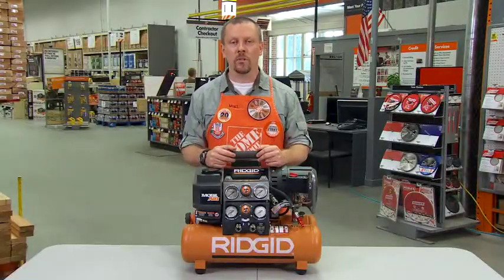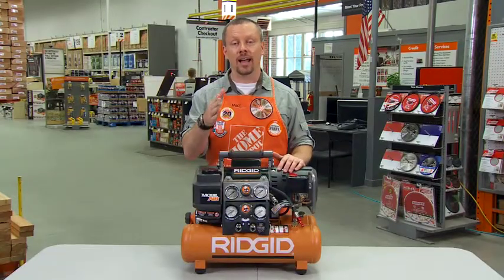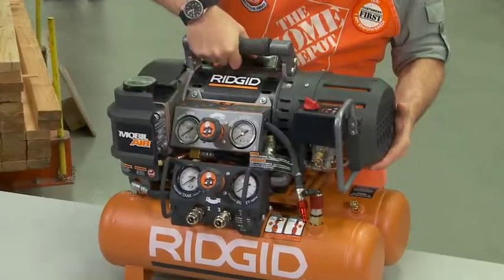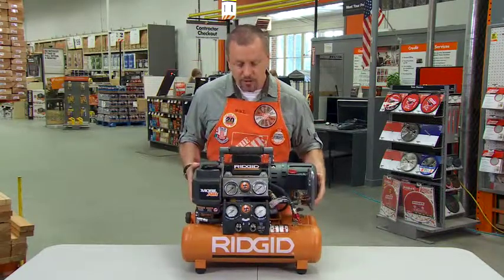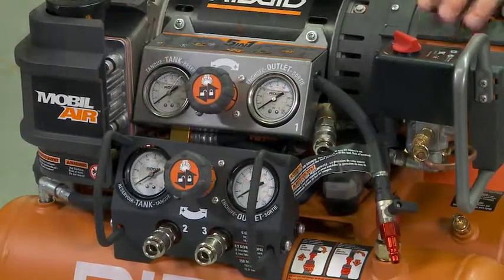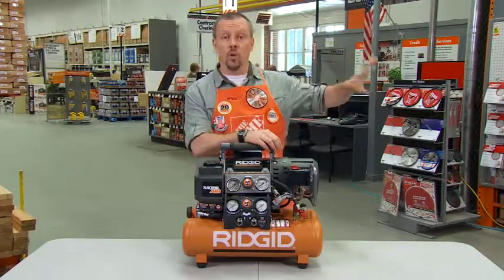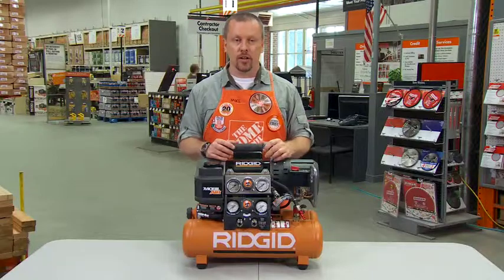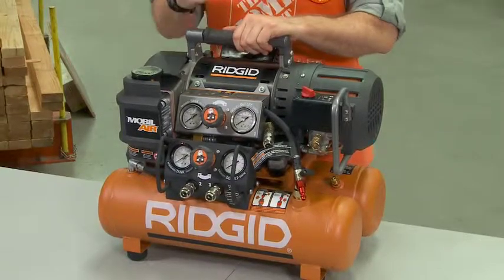RIDGID Compressor for Pros - The Home Depot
The RIDGID Tri-Stack 5-Gallon Portable Electric Steel Orange Air Compressor can be configured a variety of ways and has the versatility of 5 tools in 1. All tanks together provide maximum power, while tanks separated from the compressor are ideal ...